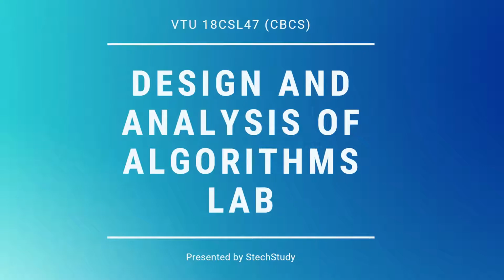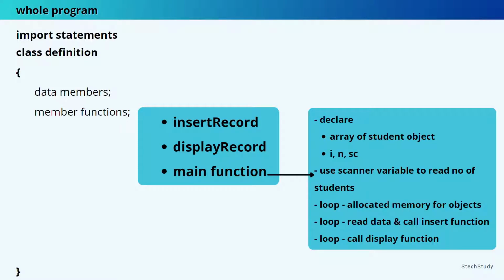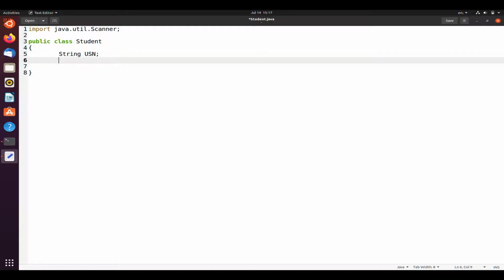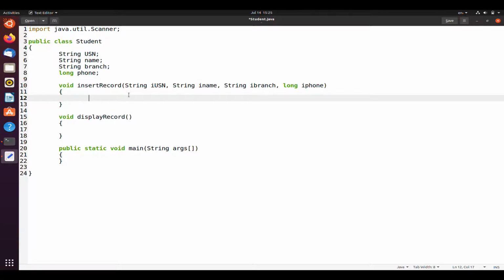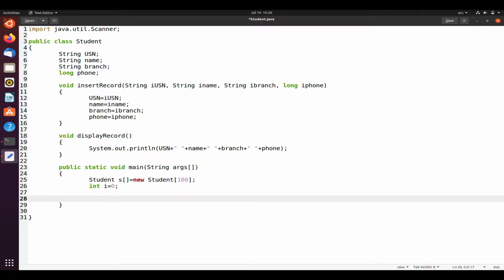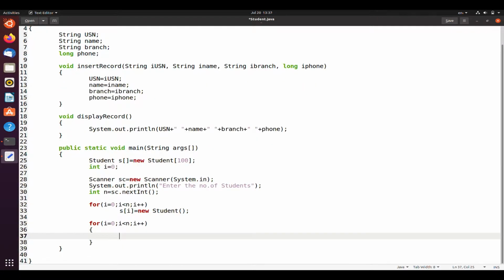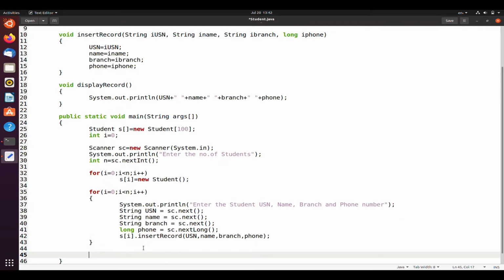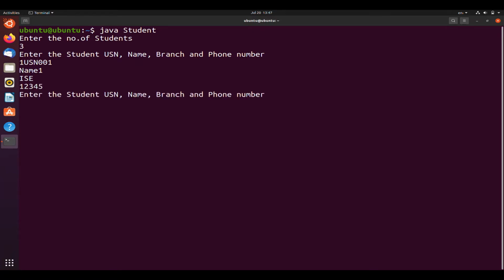Design & Analysis Of Algorithm Lab Program 1a | 18CSL47 | VTU | ISE | CSE